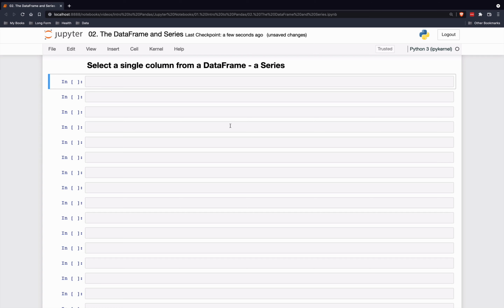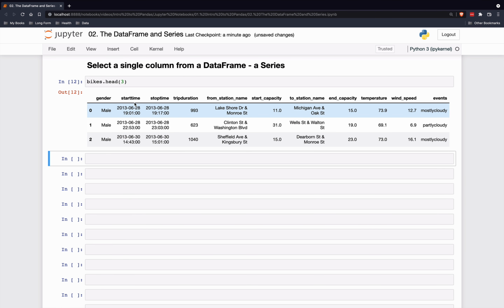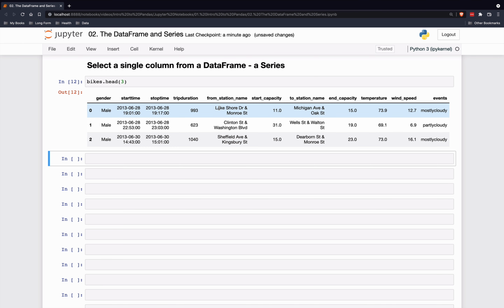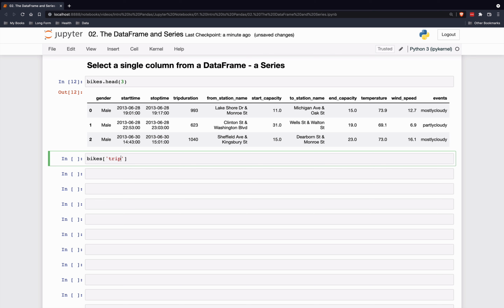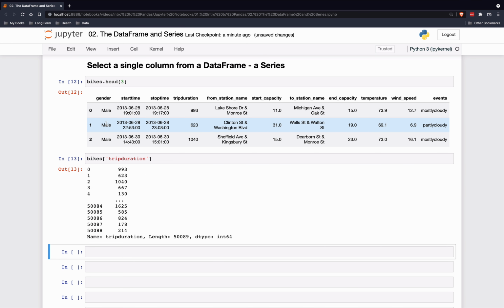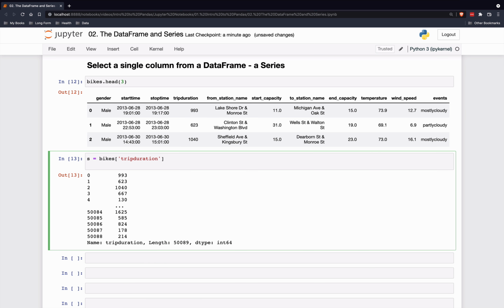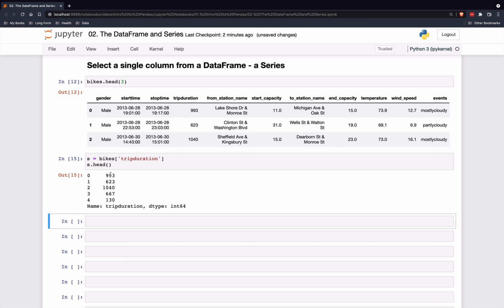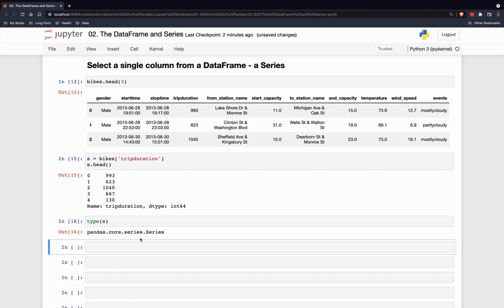Selecting a Series - 9